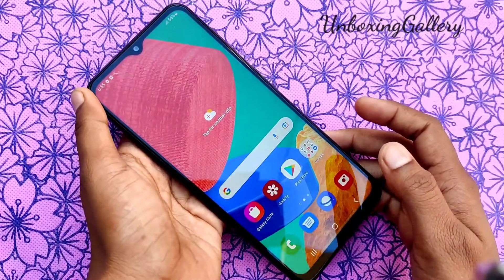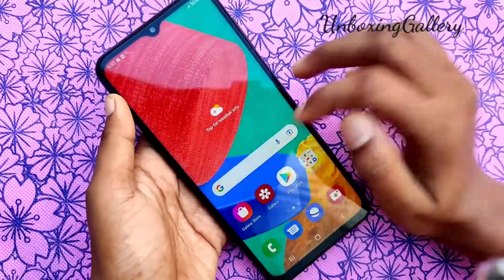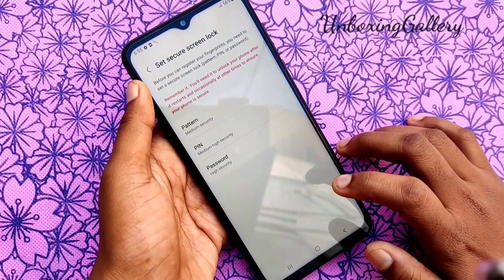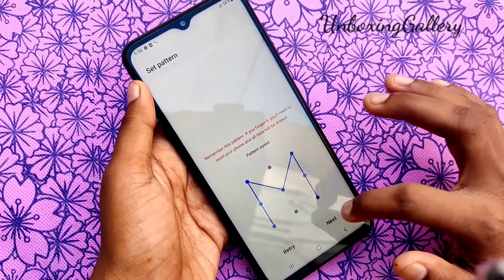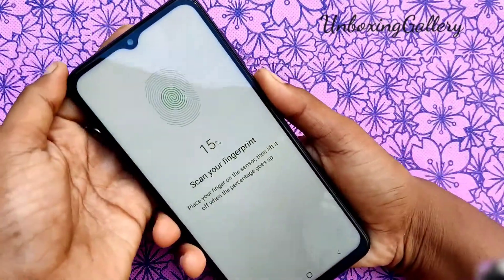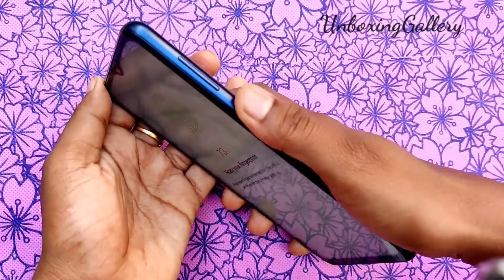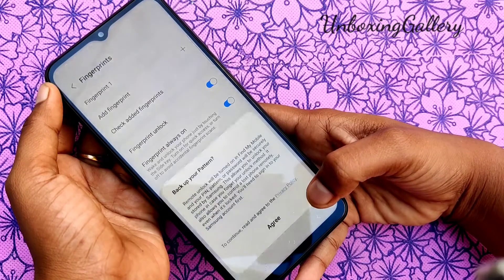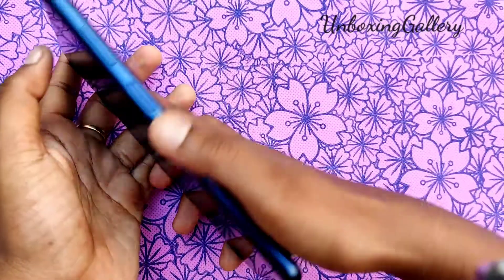How to add fingerprint in Samsung Galaxy M33 | Samsung M33 Fingerprint Sensor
How to add fingerprint in Samsung Galaxy M33

Samsung Galaxy M33 Fingerprint
In this video we will see how to add fingerprint im samsung galaxy m33 smartphone. Samsung galaxy m33 smartphone fingerprint add is very easy method. This is the one method of phone lock in samsung m33 phone. Actually my friend bought samsung galaxy m33 smartphone. she very excited with her new Smartphone and she did not know how to set Fingerprint in samsung galaxy m33 smartphone. At that time she called me to know hoe to set Fingerprint lock Samsung Galaxy m33. I tell her it is very easy method to set fingerprint lock in samsung m33 phone. I tell her to go to settings in your new phone. and then click biometrics and security now fingerprint option available and the you can set your fingerprint easily. My friend really very excited it is very easy to set fingerprint in samsung m33. I told her yes it is very easy method you can also set more Fingerprint for eg one or more fingerprint in samsung galaxy m33 Smartphone. In this video also you can see how to set Fingerprint in samsung galaxy m33 Smartphone. Stay tune UnboxingGallery youtube channel for more technical videos

Samsung Galaxy M33 Fingerprint sensor